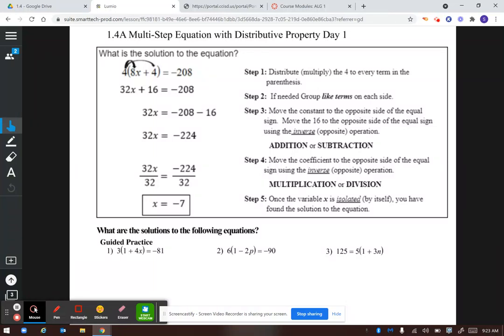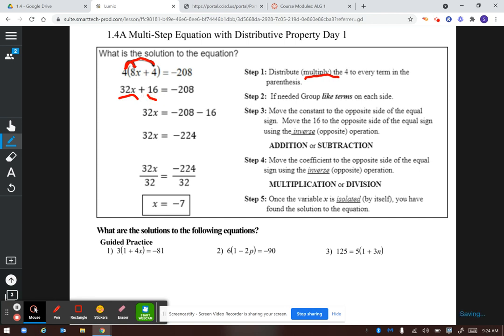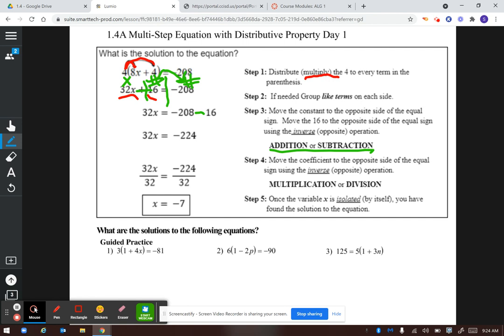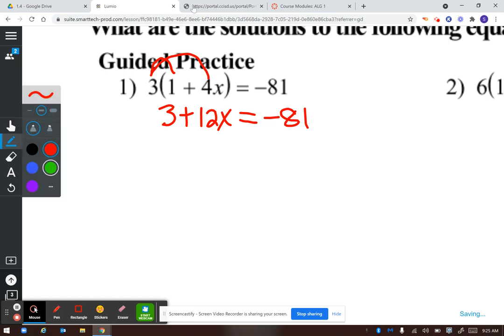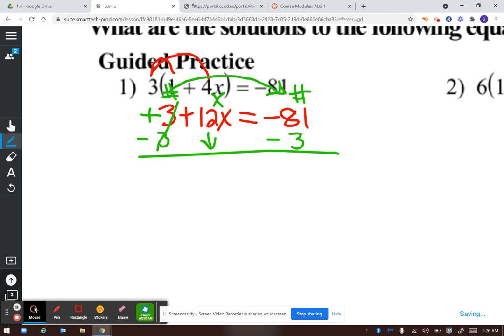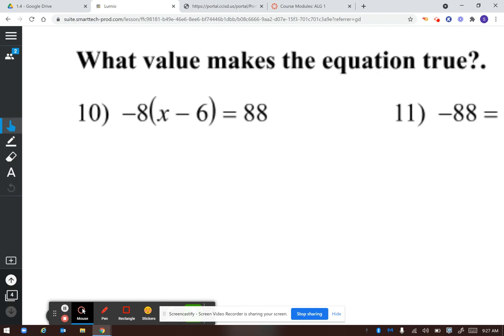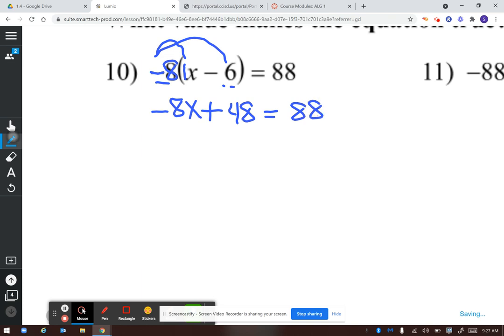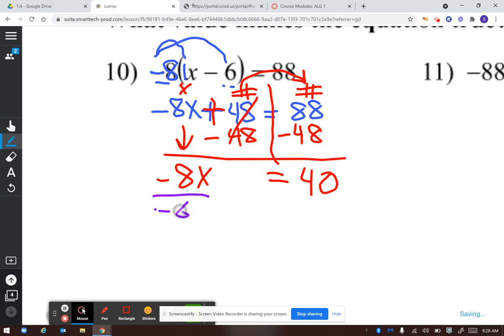1.4A Multi-Step Equations with Distributive Property Day 1